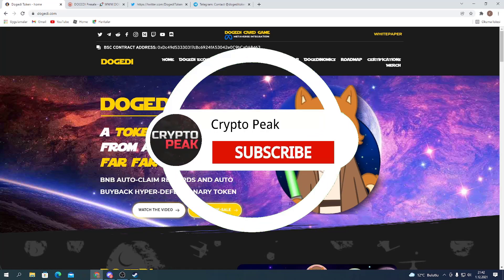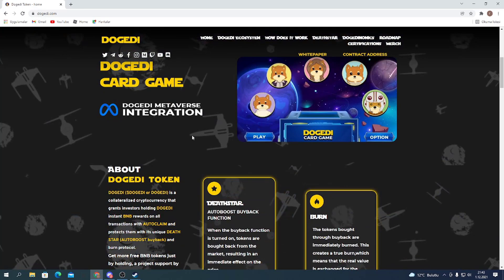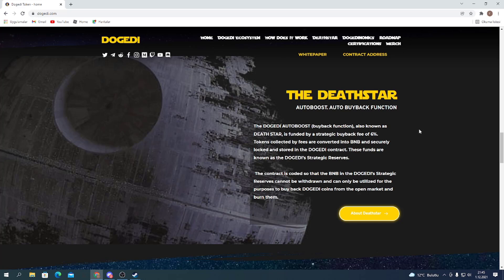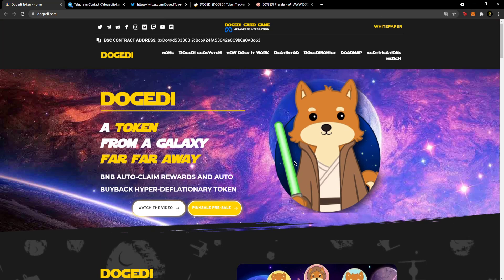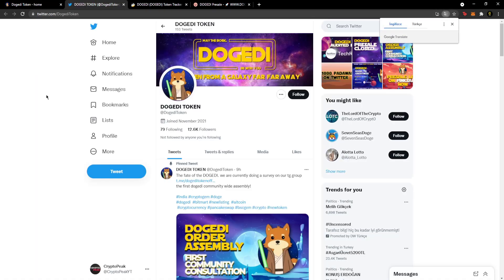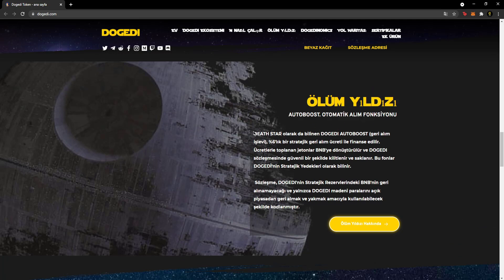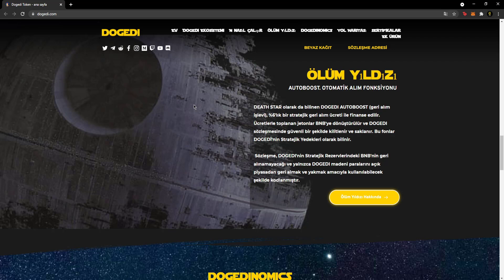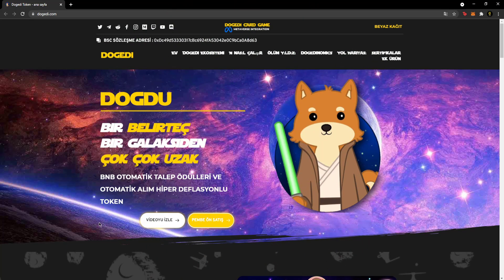DOGEDI - Review / İnceleme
Hello brothers, we examined The DOGEDI  in this video, I hope you like the video.